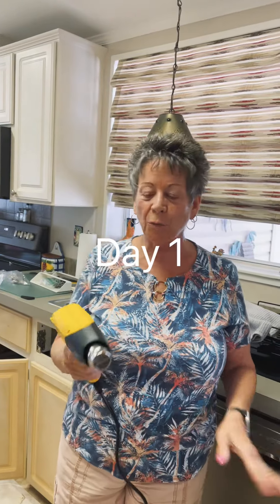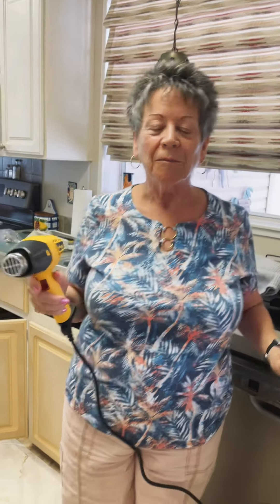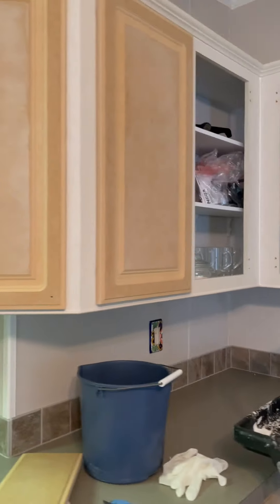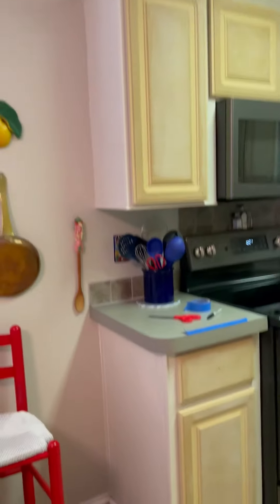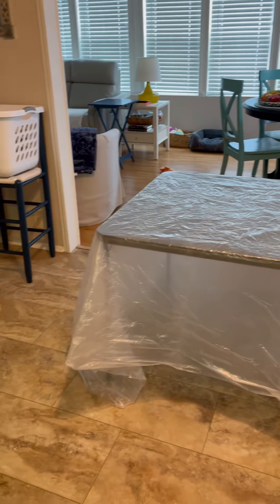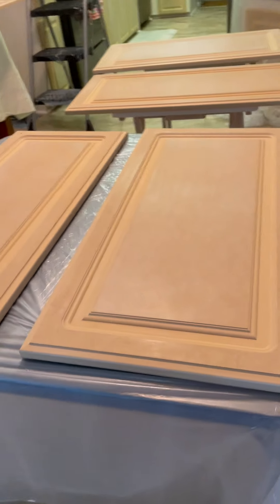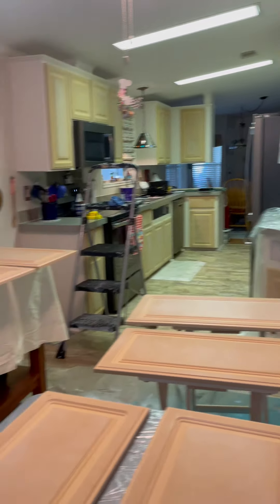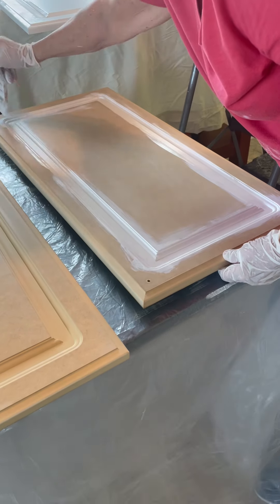Two Old Broads Kitchen Redo